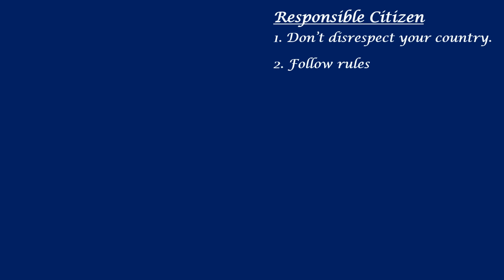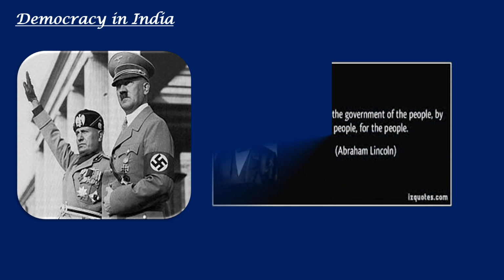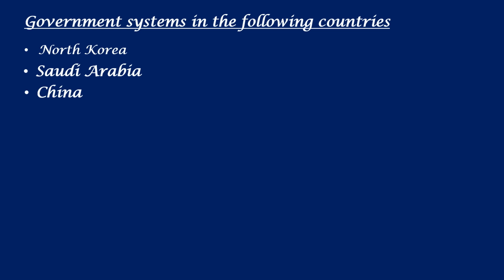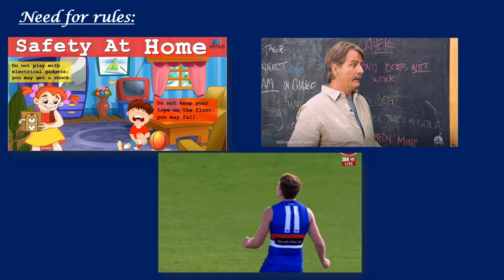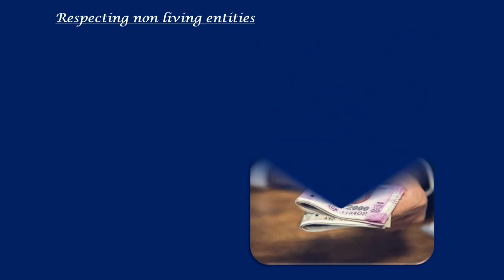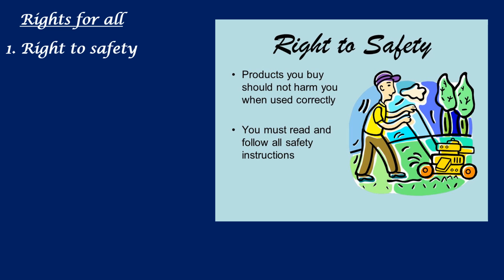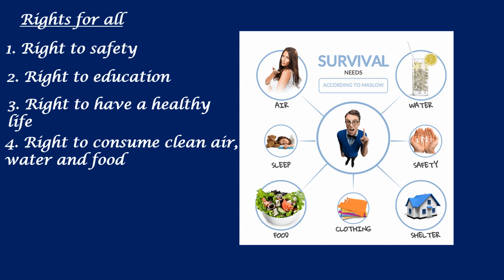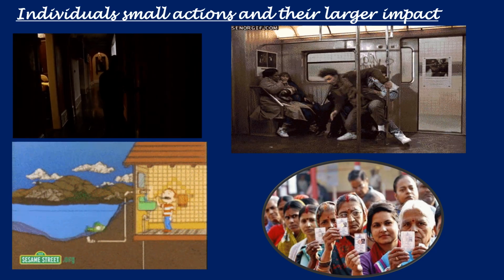Std X-SD-Ch. 1. Me as a citizen